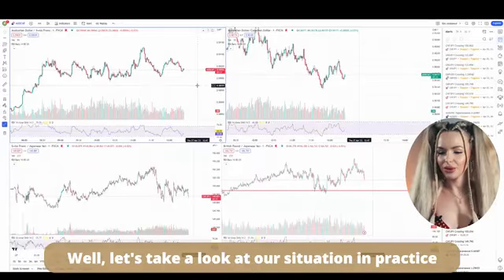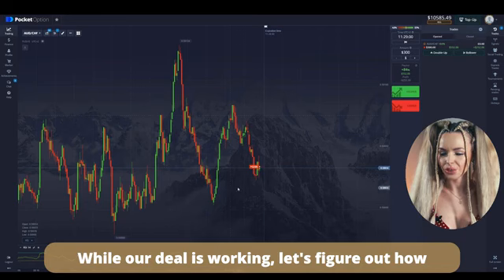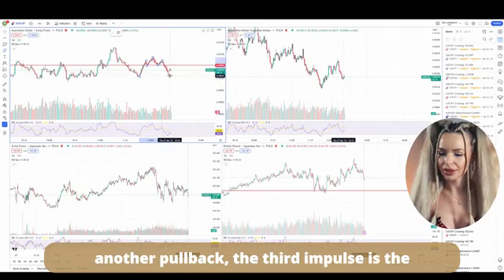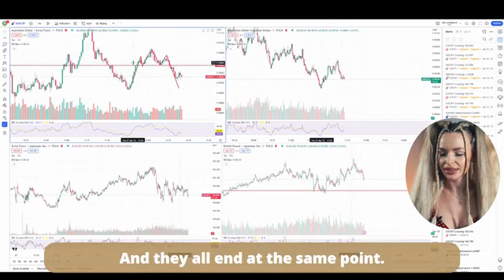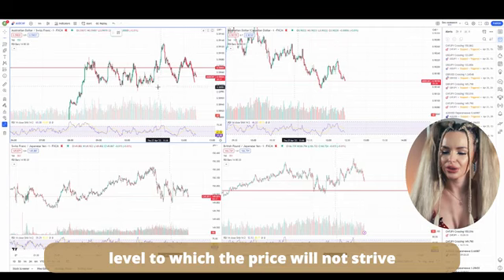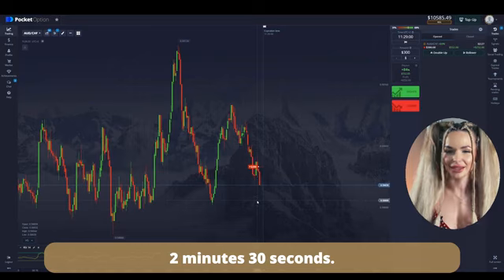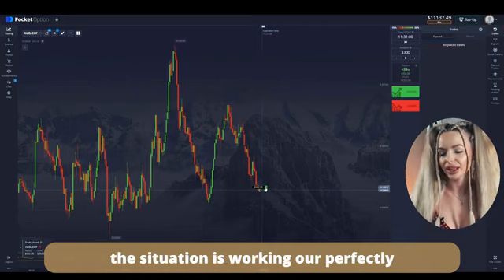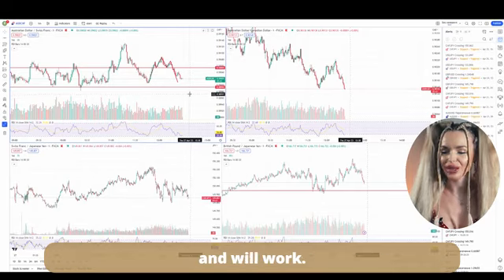February 21, 2026